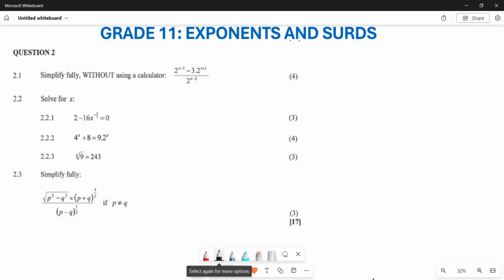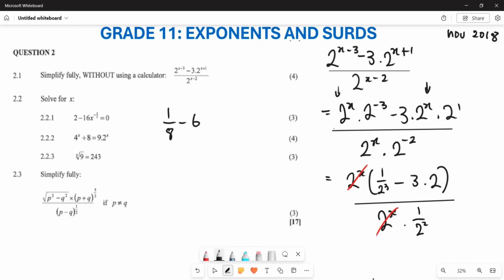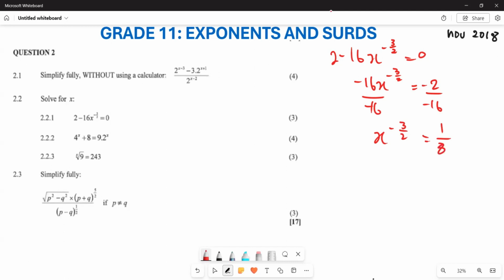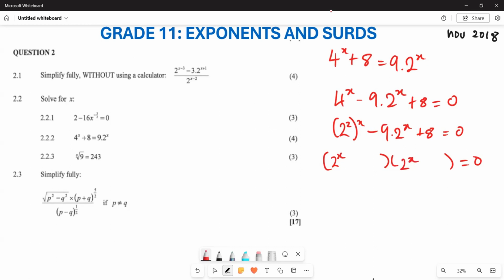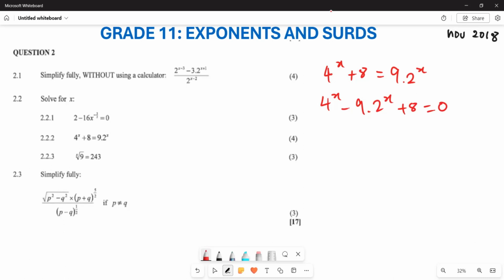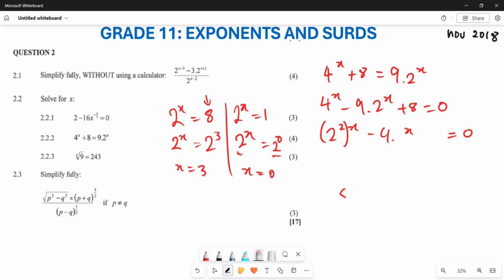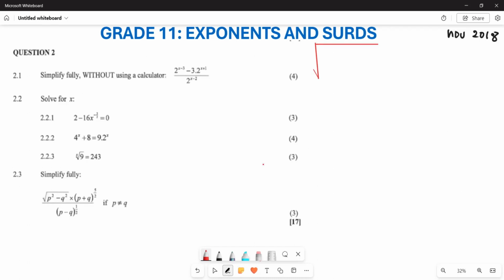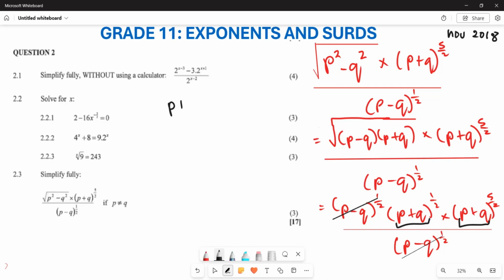GRADE 11 EXPONENTS AND SURDS | EXAM QUESTION NOV 2018 P1| QUESTION 2